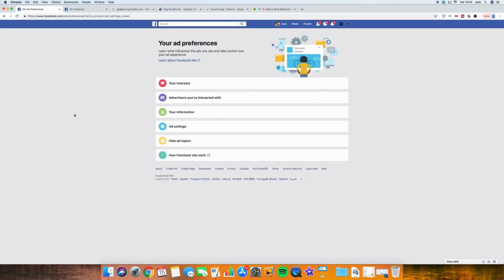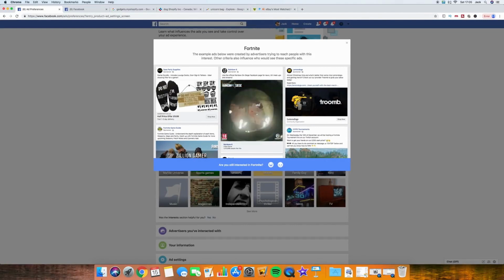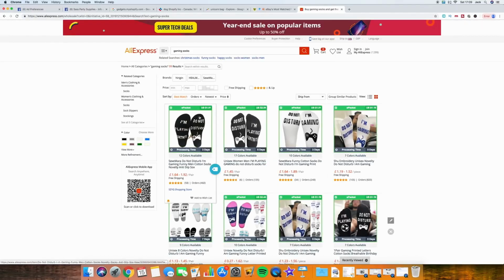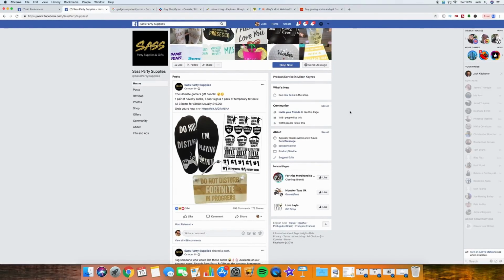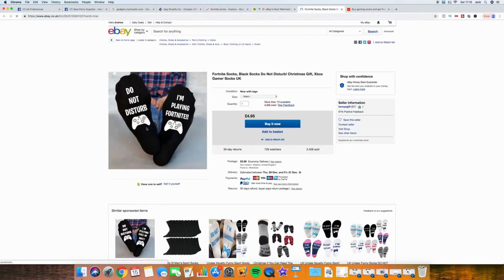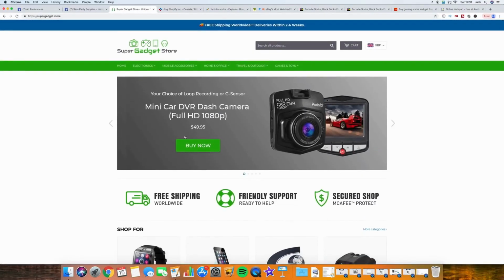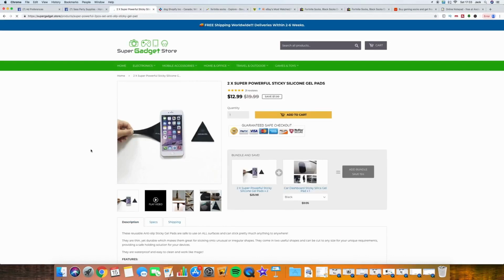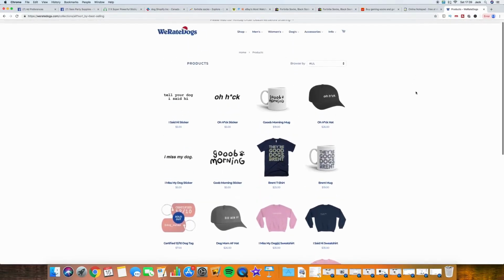How To Find Winning Shopify Products 2020 | Shopify Product Research Strategy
Want to know How To Find Winning Shopify Products! In this video you will learn how to do that.

★Recommended FREE Trainings Below⬇
Step-By-Step Training On How To Create Beautiful Website in Wordpress:

In today's video I show you the EXACT Shopify product research method/ strategy I use to find WINNING dropshipping products for my SHOPIFY store every single time!

When starting your own dropshipping business and Shopify store, you shouldn’t just select the products you like the most. For your dropshipping business to succeed, you need to be strategic when it comes to product selection.

Finding the best dropshipping products for your new Shopify store can be broken into three broad steps: considering your options, creating a strategy, and selecting the right products.

Dropshipping is an ecommerce business model that allows entrepreneurs to start an online business and sell products to their buyers without ever actually stocking the items themselves. Instead, when a dropshipping store sells a product, it purchases the item from a third party and has it shipped directly to the customer.

As with any other business, building a successful dropshipping store takes significant commitment and a long-term perspective. If you're hoping for a six-figure income from six weeks of part-time work, you're going to be sadly disappointed. By approaching your business with realistic expectations about the investment required and your profitability, you'll be much less likely to get discouraged and quit. When starting a dropshipping business, you'll need to invest heavily using one of the following two currencies: time or money.

I will be doing Shopify tutorials and how to make sales using facebook ads, instagram influencers and email marketing. My aim is to give you as much value as possible showing you what a successful Shopify store looks like digging deep into improving your dropshipping stores conversion rate, suggesting which are the best shopify apps to have and sharing tips and tricks so that you can make money online. .

If you are asking yourself how To Find Winning Shopify Products then this video is for you! So I hope you’ve enjoyed the video.